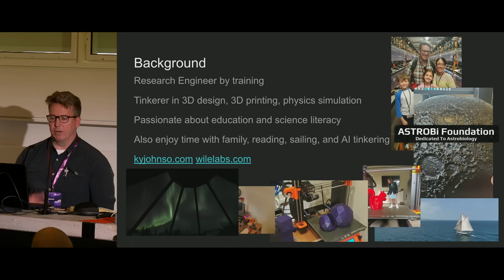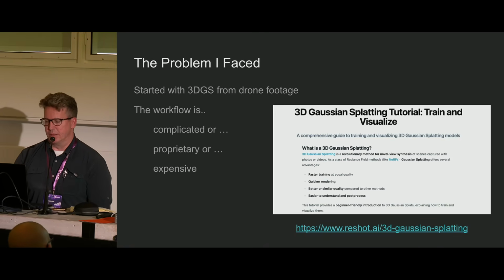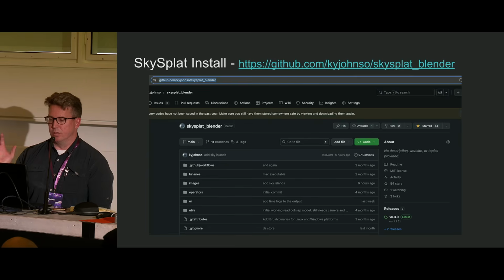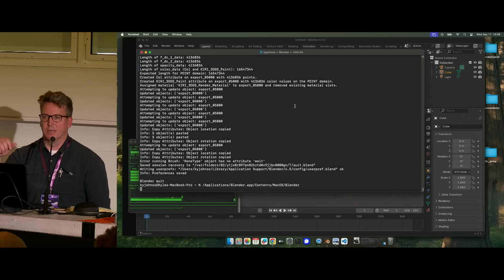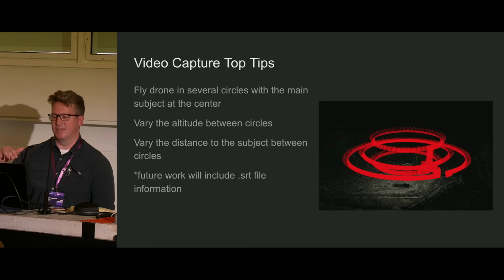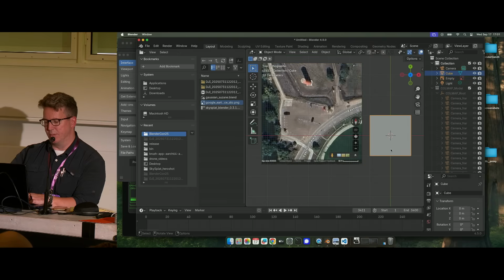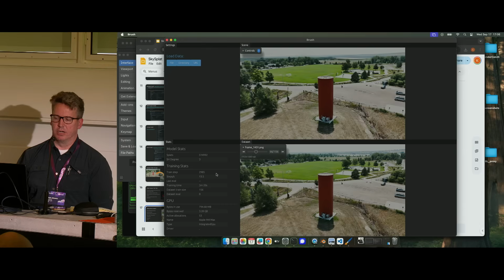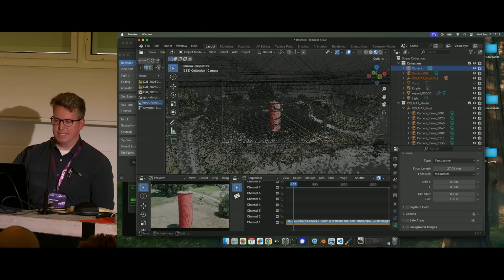SkySplat Tutorial: From drone video to photo-realistic 3D scene — Blender Conference 2025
"SkySplat Tutorial: From drone video to photo-realistic 3D scene" by Kyle Johnson at Blender Conference 2025

This tutorial covers the full process of turning low-cost drone footage into a photo-realistic 3D scene in Blender using SkySplat, a free and open-source addon. I’ll walk through frame extraction, COLMAP Structure-from-Motion, scene alignment in Blender, and 3D Gaussian Splat generation, done entirely within the Blender viewport.